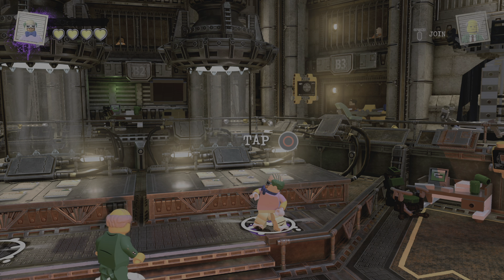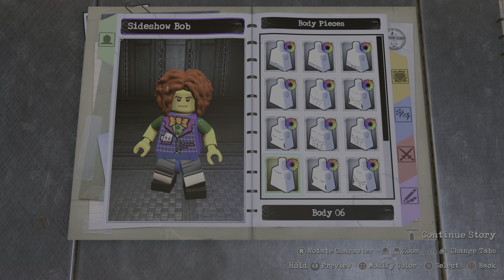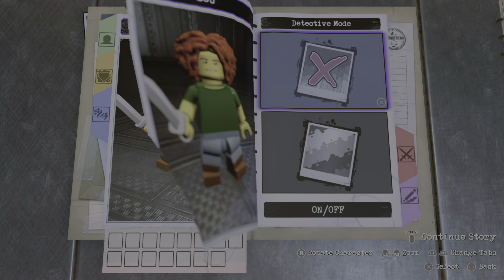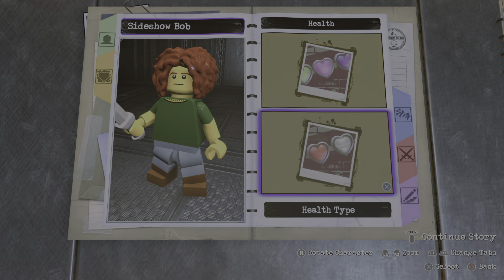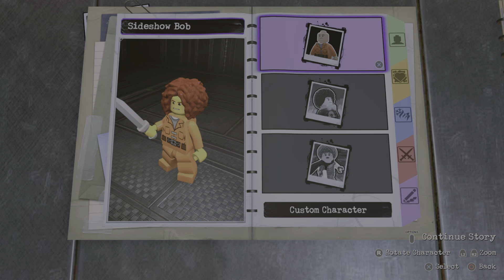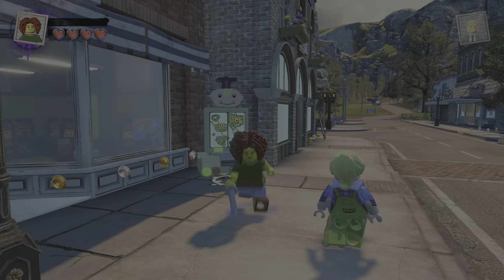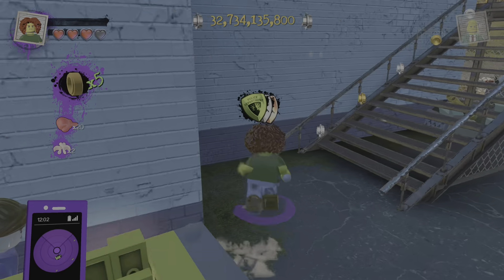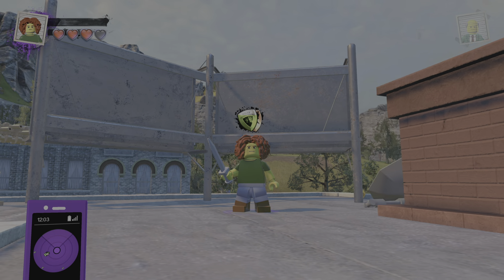LEGO DC Super-Villains: How to make Sideshow Bob (The Simpsons)